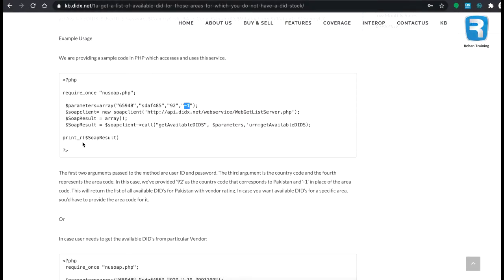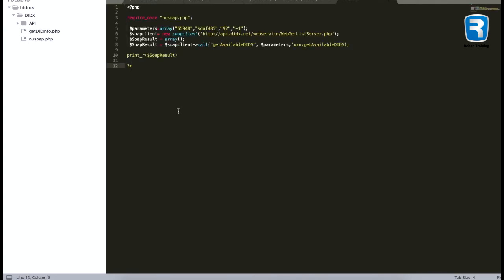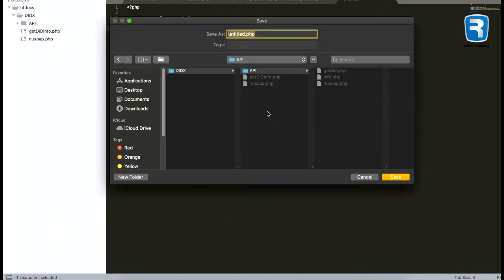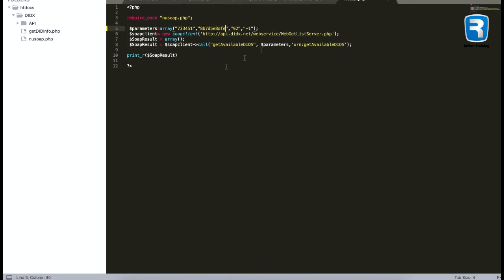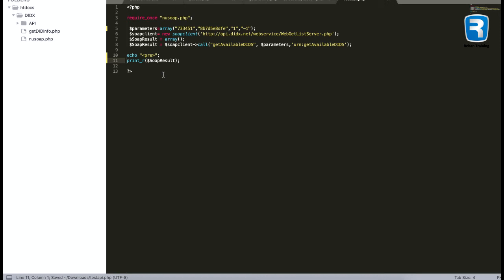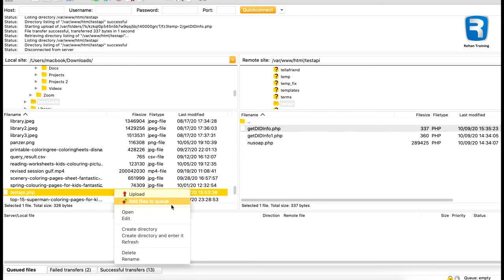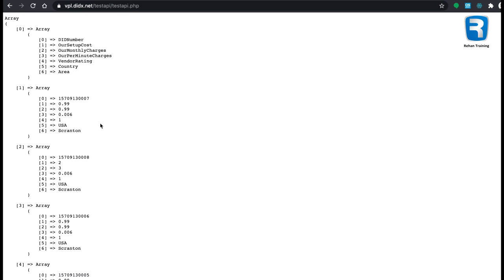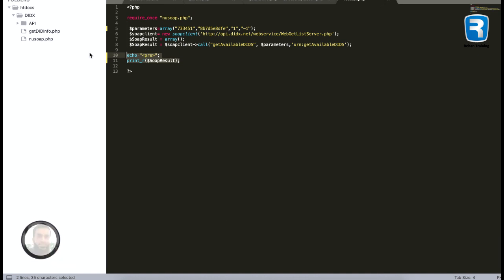Example of an API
Google utilizes APIs to display relevant data from user search queries. One common API usage example we come across on a daily basis is weather data. Rich weather snippets seem to be commonplace, found on all platforms, like Google Search, Apple's Weather app, or even from your smart home device.

گوگل صارف تلاش کے سوالات سے متعلقہ ڈیٹا کو ظاہر کرنے کے لئے API کا استعمال کرتا ہے۔ ایک عام API استعمال کی مثال جو ہم روزانہ کی بنیاد پر آتے ہیں وہ ہے موسم کا ڈیٹا۔ اچھے موسم کے ٹکڑوں سبھی پلیٹ فارمز جیسے گوگل سرچ ، ایپل کا موسم ایپ ، یا یہاں تک کہ آپ کے ہوشیار گھریلو آلہ سے پائے جاتے ہیں ، عام دکھائی دیتے ہیں۔